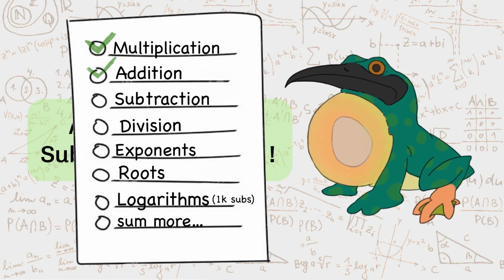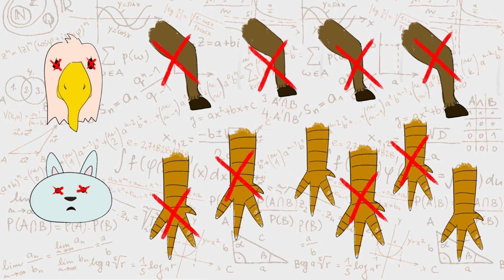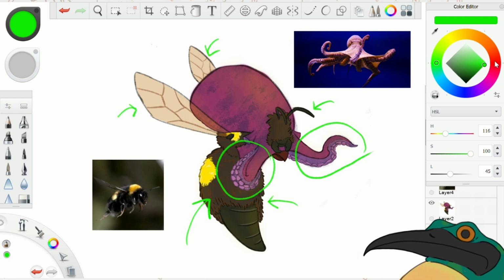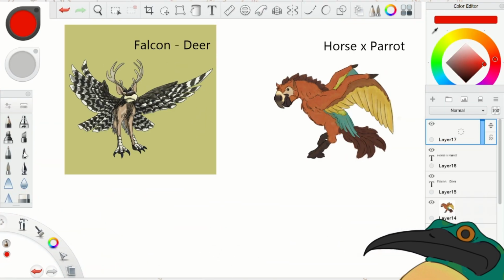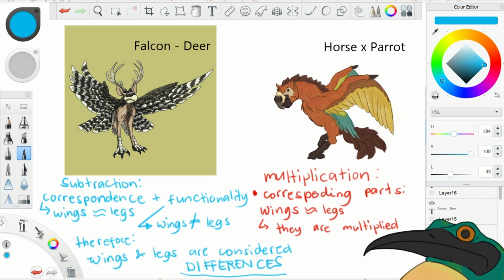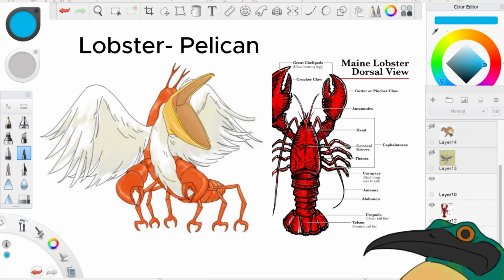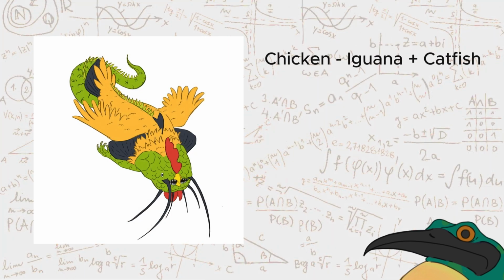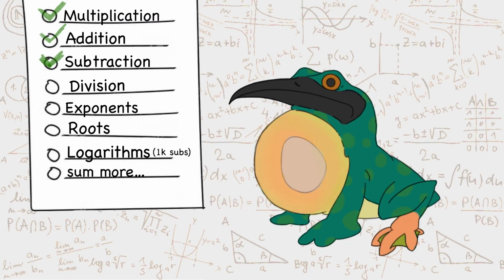Lobster minus Pelican?! Subtraction in Animalgebra Time!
Hello there! This video is all about animalgebraic subtraction! Definitely the weirdest former of arithmetic monsters out of the bunch!